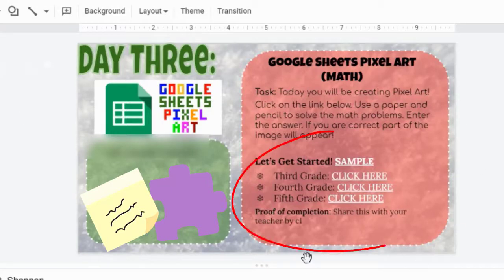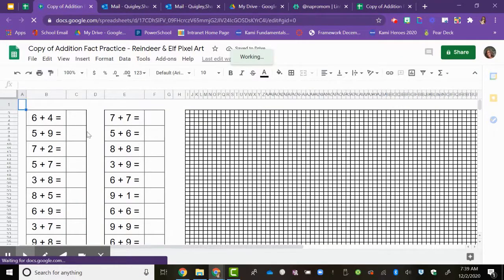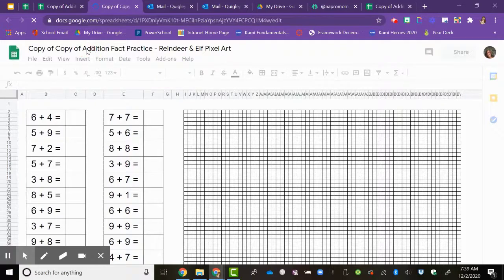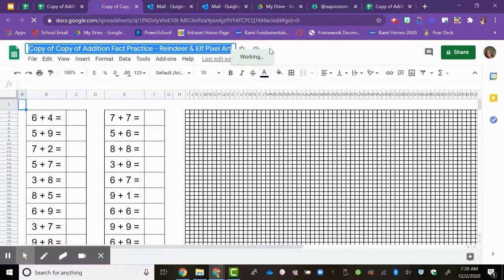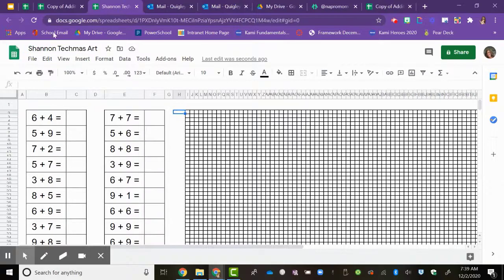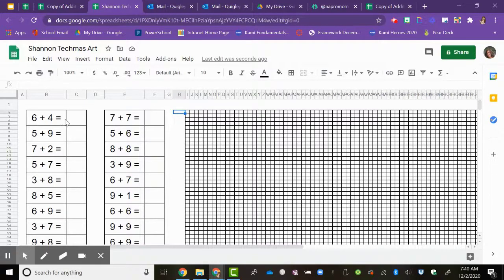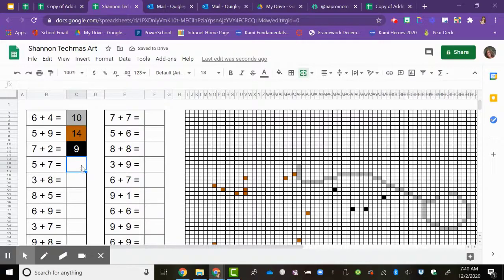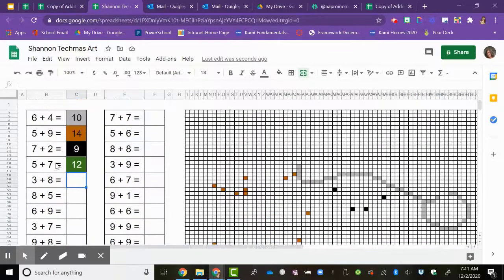10 Days of Techmas: Google Sheets Pixel Art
On Day 3 of the 10 Days of FWCS Techmas we will be creating Pixel Art! Watch this quick video on how to get started!